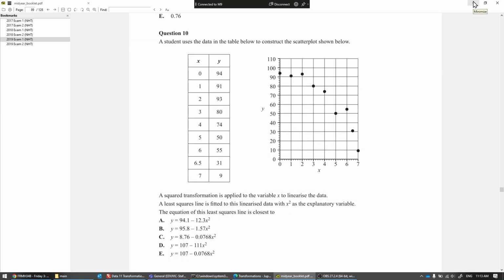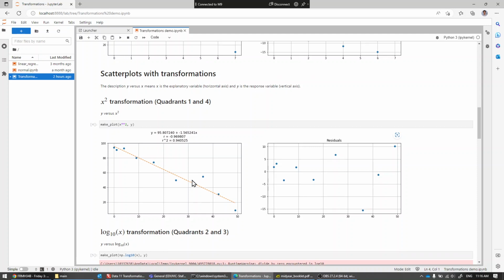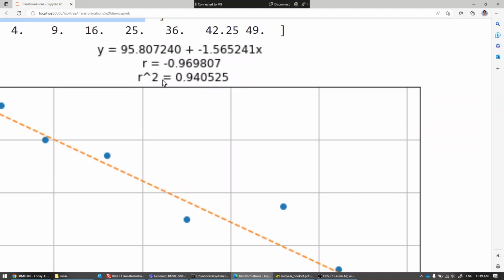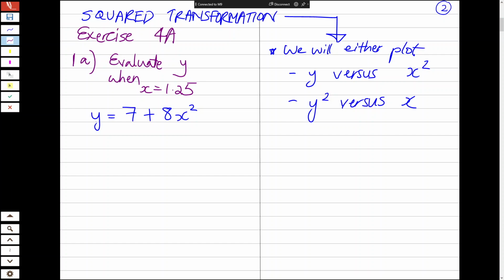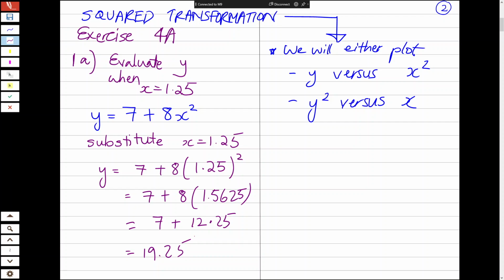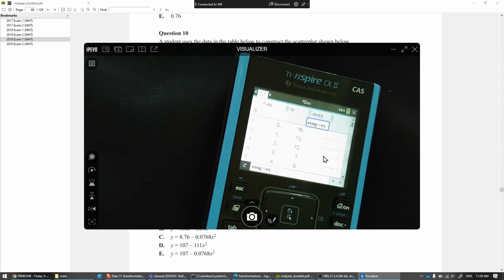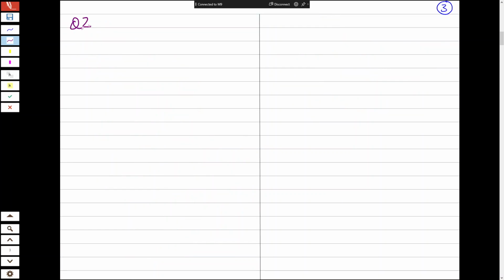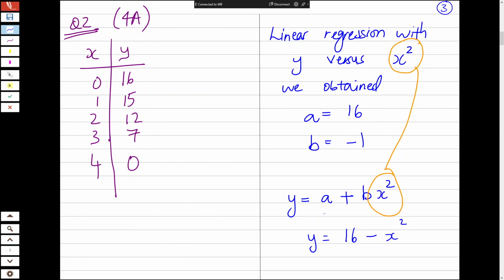2023 03 03 Year 12 General Maths Squared transformation